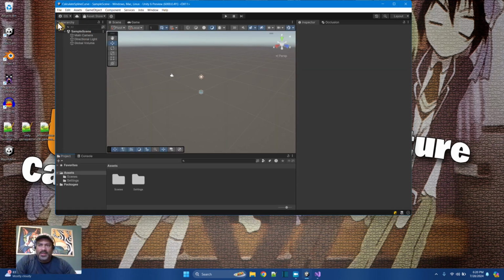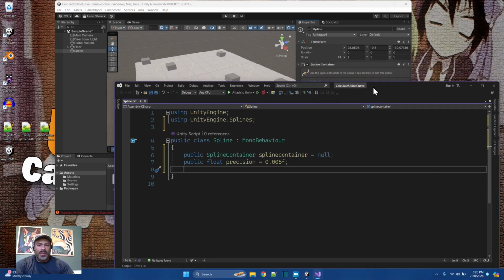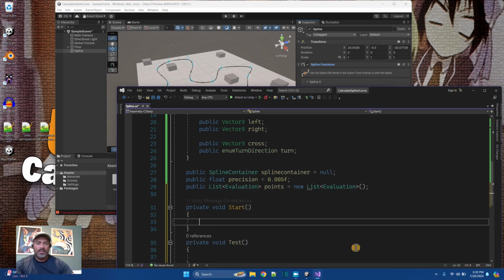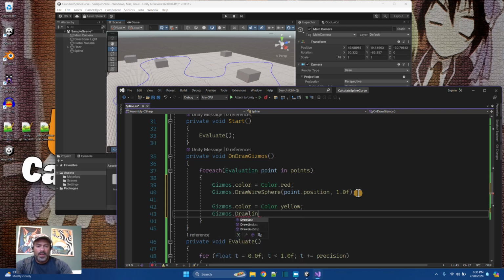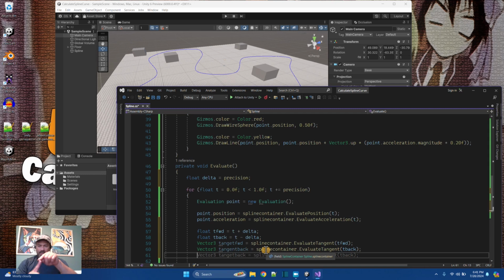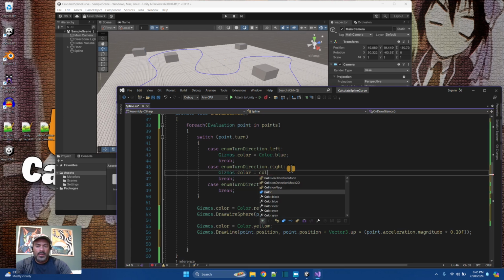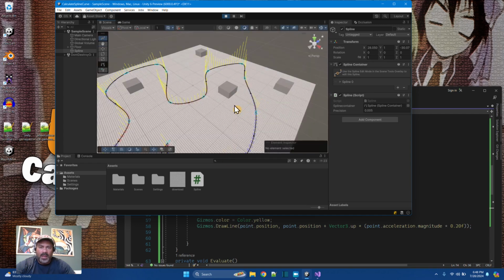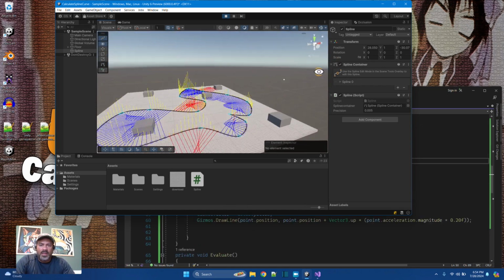Calculate Spline Curvature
Unity has a splines package you can install and use.  Great!  How do you evaluate points on the spline? How do I determine which way the spline is turning and how much?  Well in this tutorial you can find out how.  EvaluatePosition, EvaluateAcceleration, EvaluateTangent are all very useful for reading spline in script

Playable Demo:    none